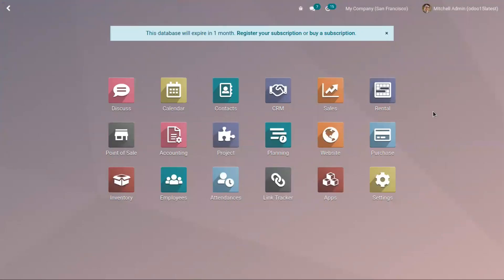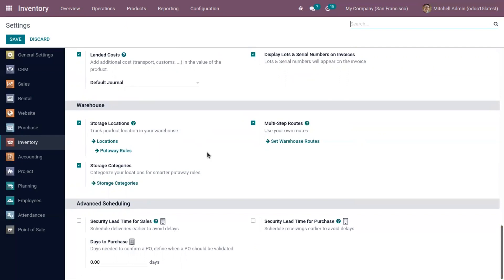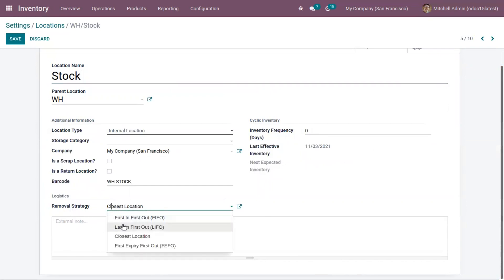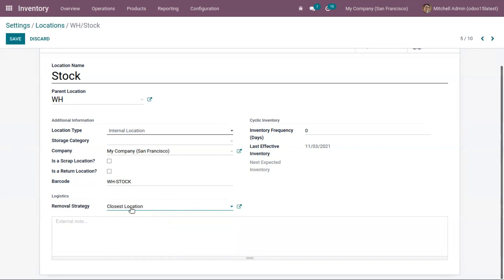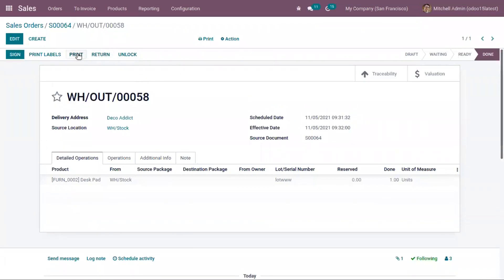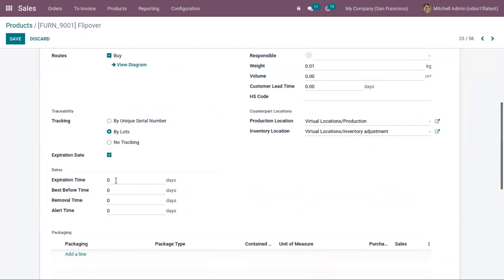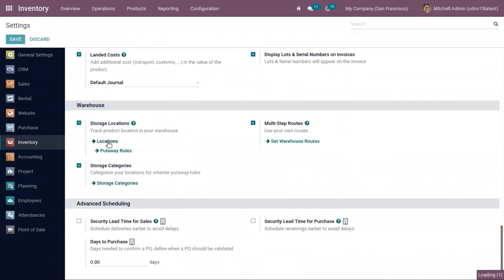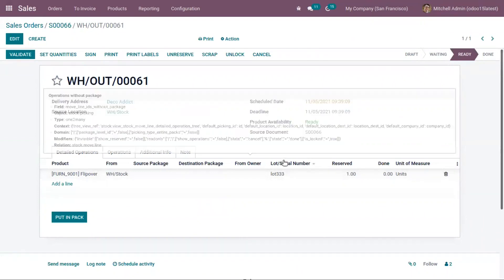Removal Strategies in Odoo 15 (FIFO, LIFO, Closest Location & FEFO) Odoo 15 Inventory | Enterprise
This video will explain various removal strategies in Odoo such as:
Last in First Out (LIFO)
First Expiry First Out(FEFO)
Closest Location

Video Content:
00:00 -  Introduction
00:20 -  Activate Product Tracking

Managing the inventory by removing the respective products if there is a demand for products should be planned and executed in a business operation.

Moreover, the inventory should have a proper arrangement with the proper lot numbers and indicators to depict the product and a lot of information.

Systematic management of removal of products on order helps the company to reduce the wastage and the money loss due to the expiry of the products.